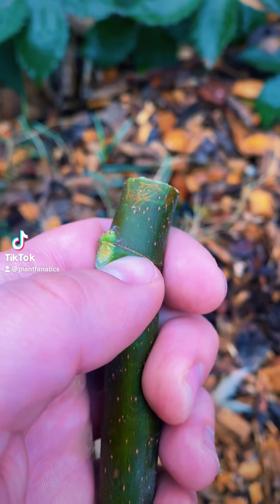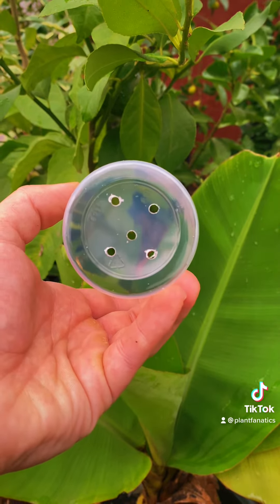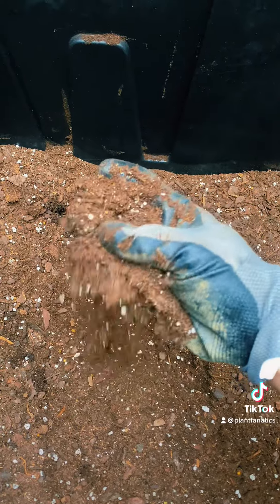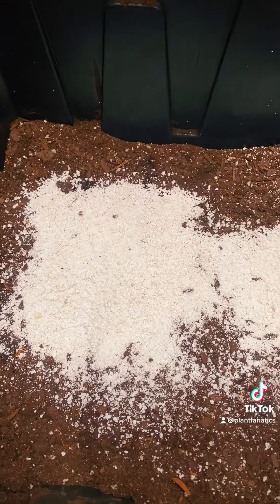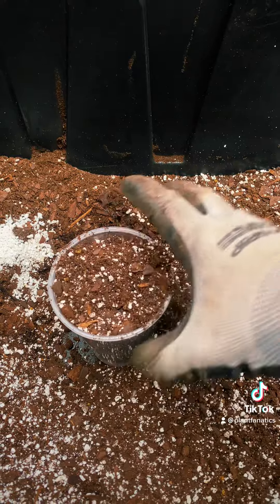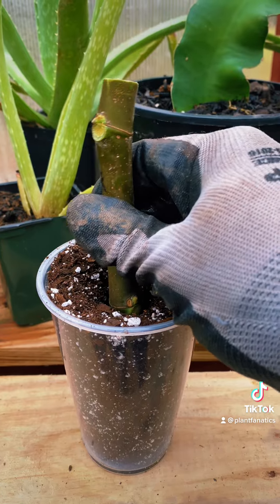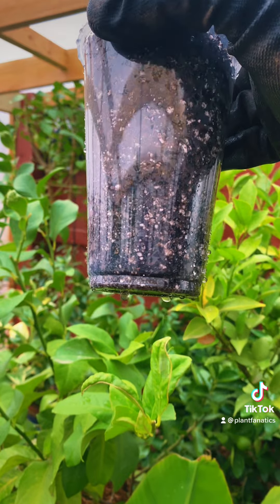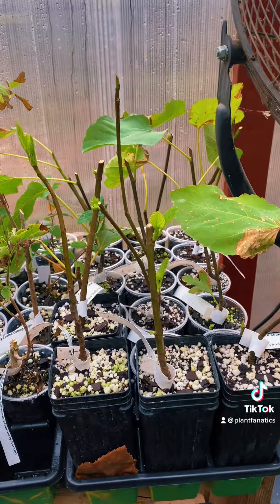Master the Art of Rooting Fig Cuttings: A Step-by-Step Guide to Success!